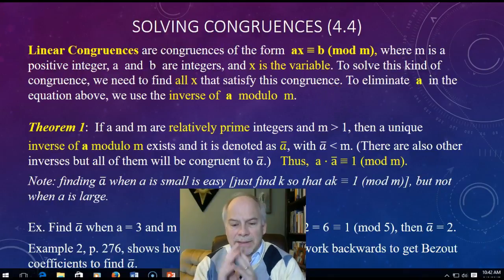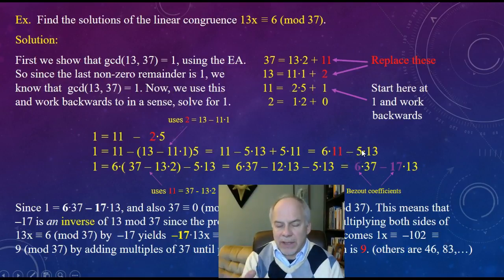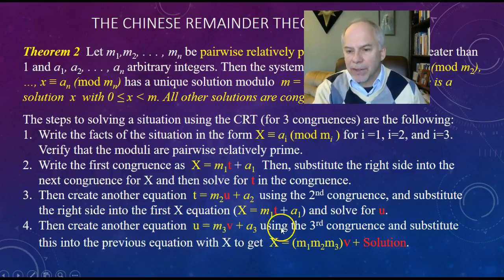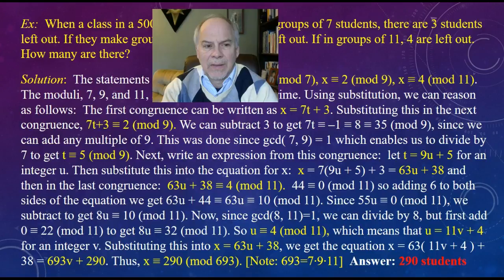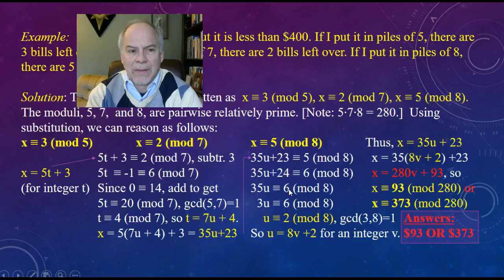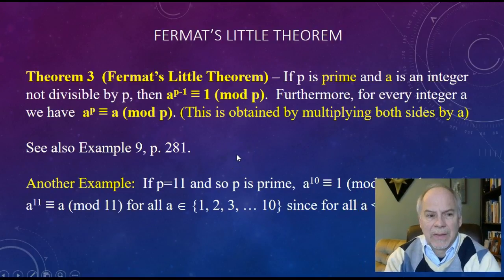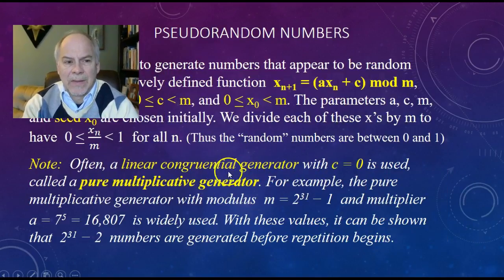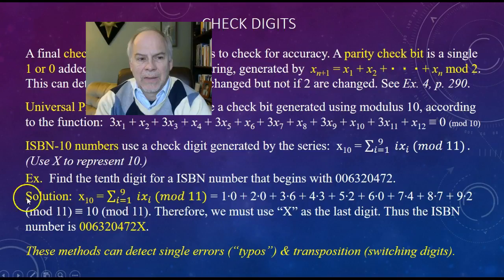Sections 4.4-4.5 Solving Congruences and Applications